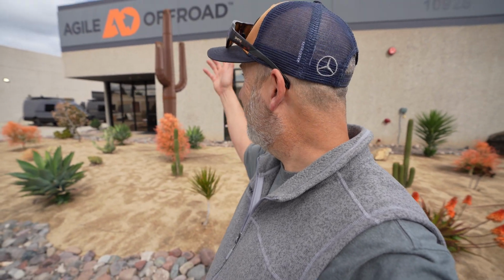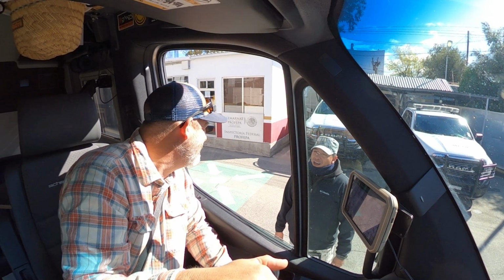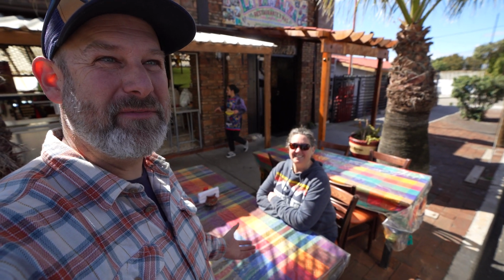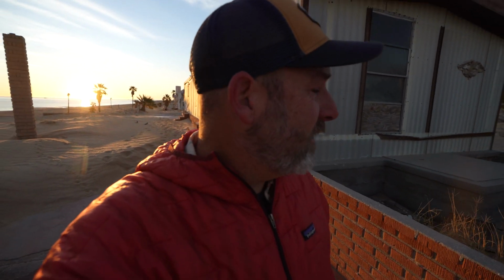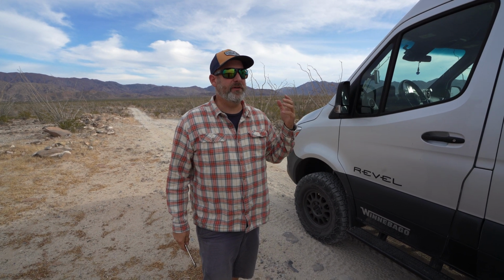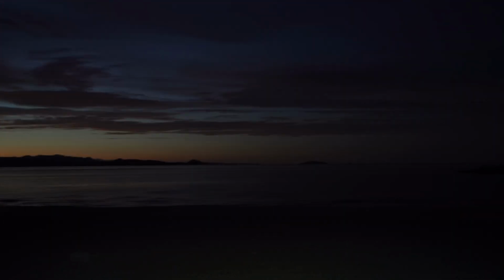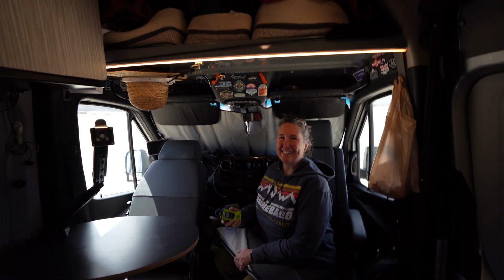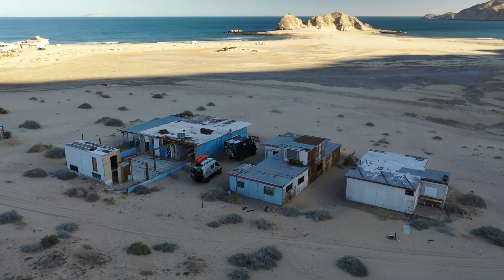Revel Mission: Baja #1 -Crossing the Border, Southbound to Paradise and a Massive Wind Storm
Peter & Kathy Holcombe head south from Agile Offroad in their Winnebago Revel 4x4 Sprinter van to skip winter and explore Baja's mountains, deserts, and beaches. In this episode, they find many challenges and stress in crossing the border but eventually make it across with all the required paperwork. Their first night in Mexico has them camping in an abandoned resort with zombie movie vibes. But they find beauty everywhere, especially their second-night camping on the beach at Punta Final. This seems like paradise until it all gets blown away in an epic Baja sandstorm that has them fleeing to hide between two abandoned buildings with more zombie movie vibes. The challenge is offset by making amazing new friends from Scotland (Geraldine and Dan,  @Dolly.s_diary)  to share this challenge with. Ultimately, Baja is magic, and the crew is ready to explore further south.